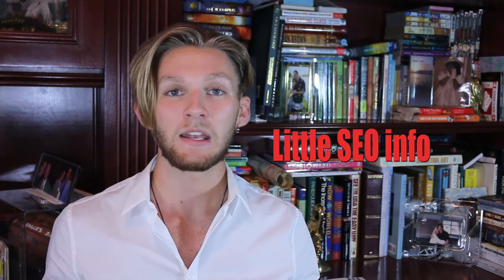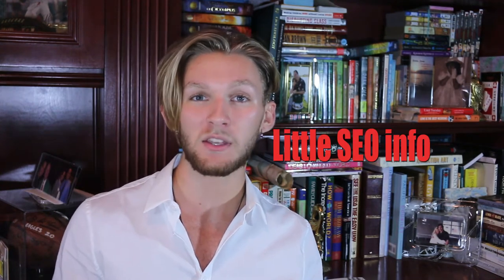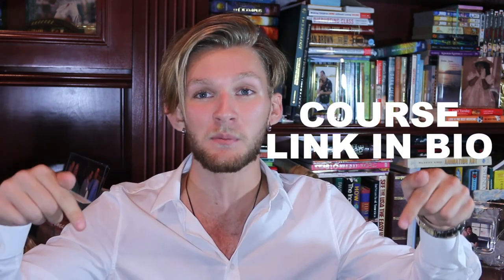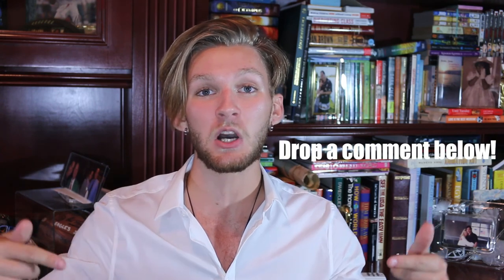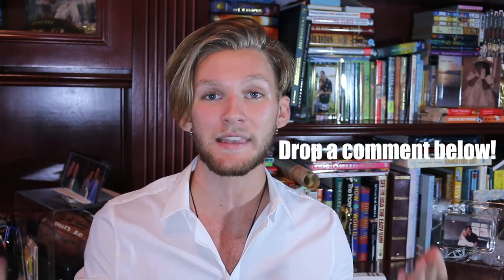HAYDEN PEDDLE/RYAN HILDRETH SOCIAL MEDIA MARKETING COURSE REVIEW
THIS REVIEW IS NO LONGER VALID! Upon furthering my own personal research I have decided this course is no longer worth the price or even your time if interested in social media marketing contact me on my Facebook and I'll guide you through some free videos that will do just as much

Check me out on insta!